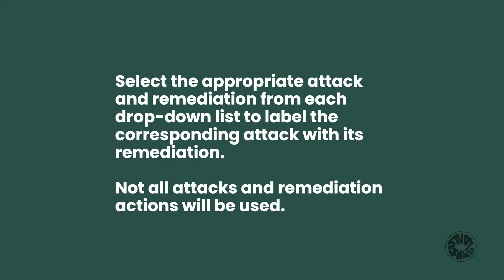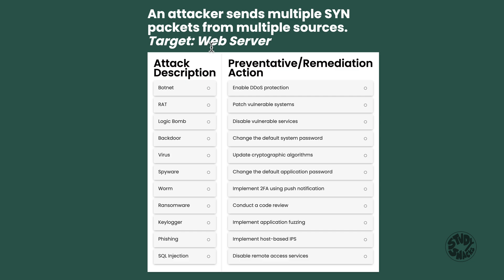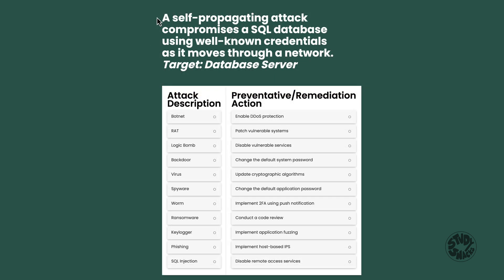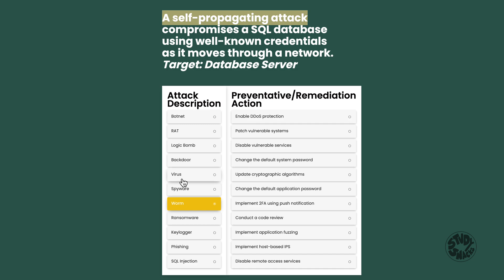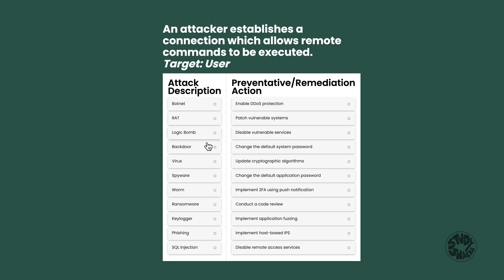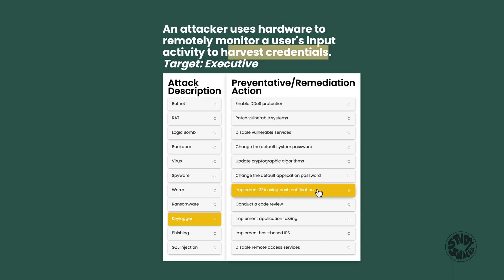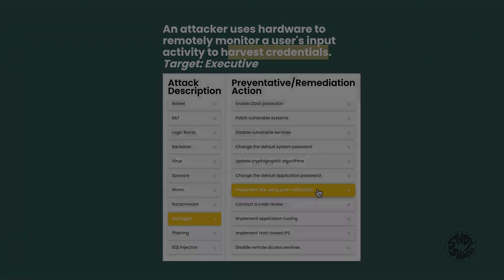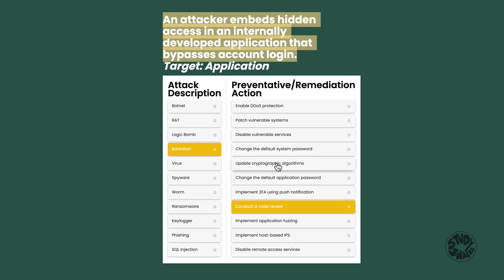Sec+ 701 practice question: domain 2, (PBQ)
realistic Sec+ 701 questions. video breakdowns, focusing on content and test taking strategies.
watch an expert take the CompTIA Sec+ 701 exam.